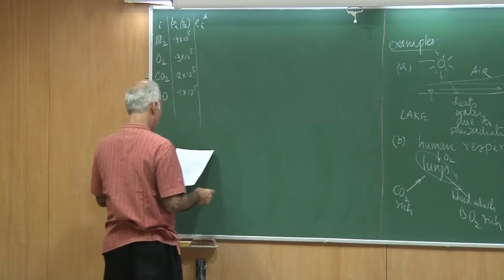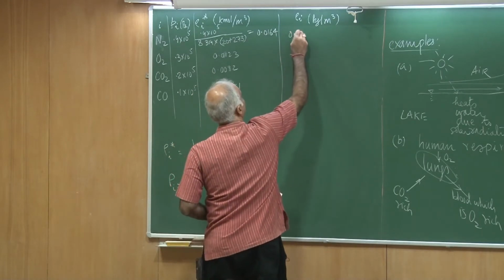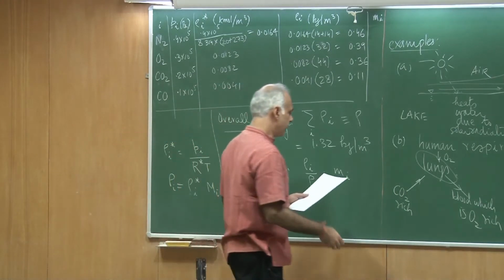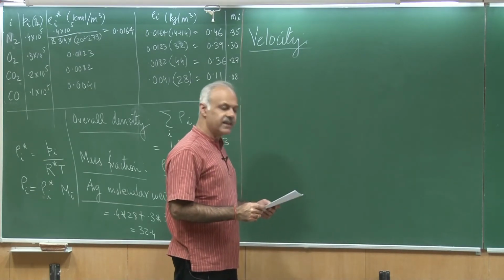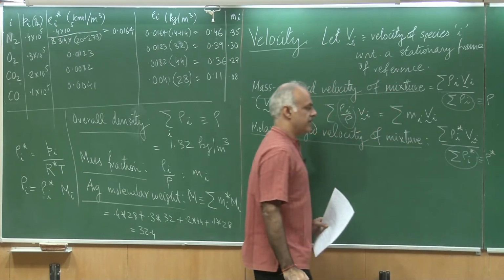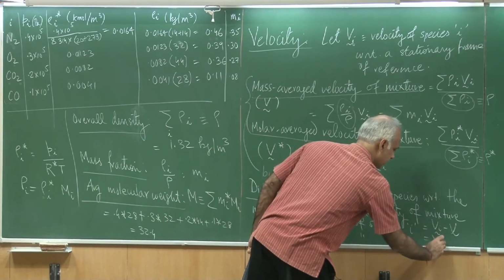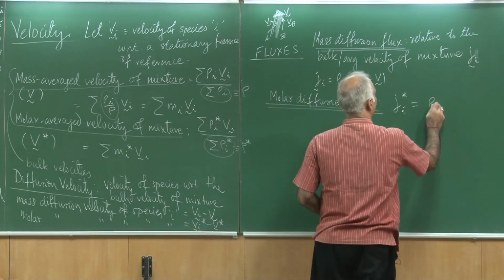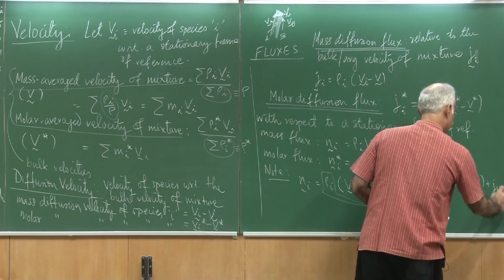Lecture36_PartB:Mass Transfer-Velocity, Flux, Example of Conc(Fluid Mech & Rate Procs-Sanjay Mittal)